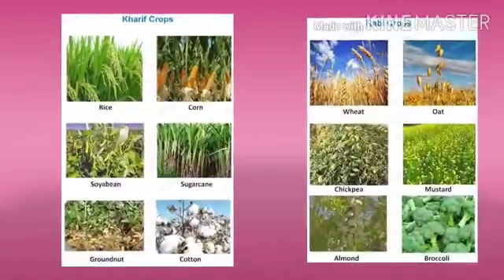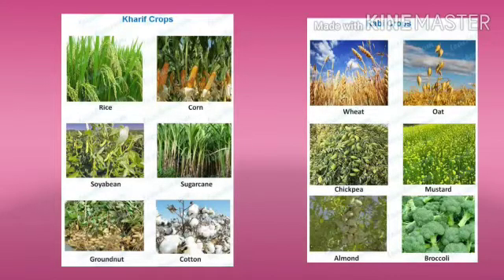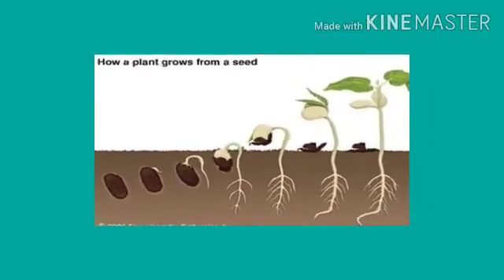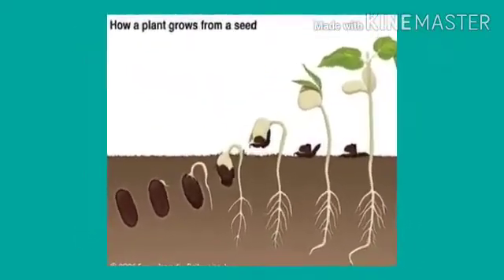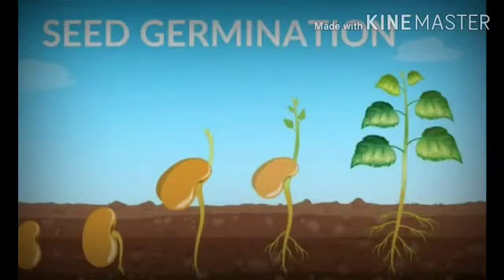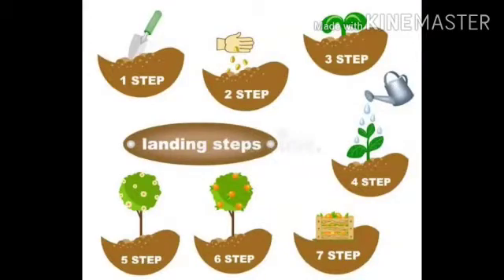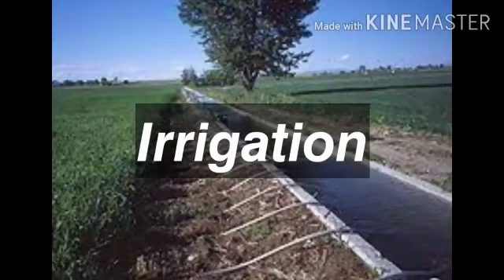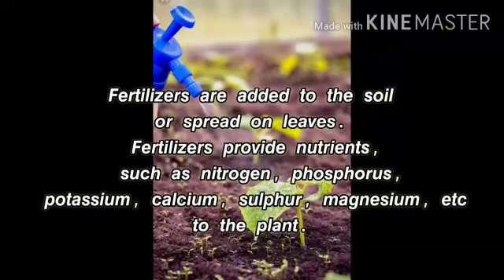MLZS JHANSI CLASS 4 EVS Chapter 10 Fresh From the Field Lecture 1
MLZS JHANSI CLASS 4 EVS Chapter 10 Fresh From the Field Lecture 1 By Neha Mam